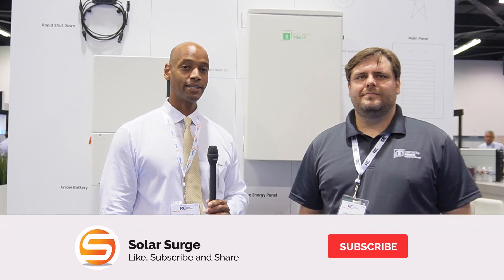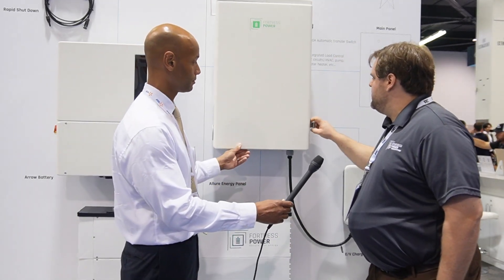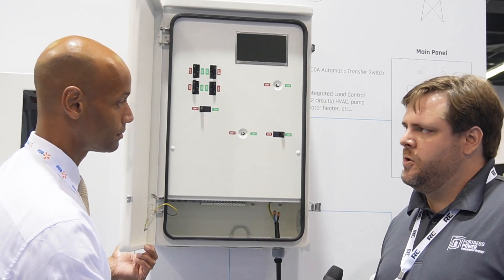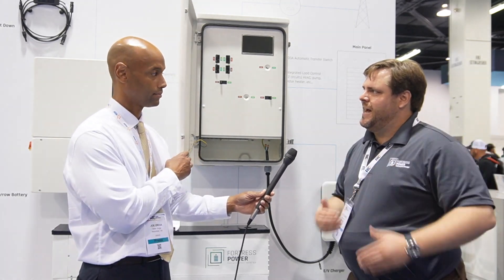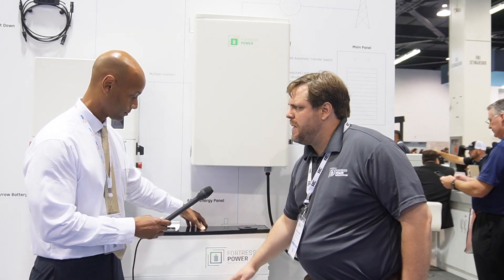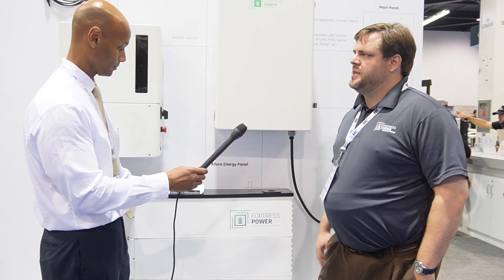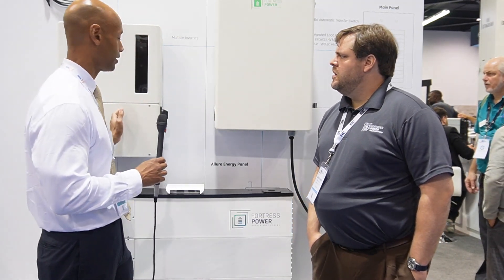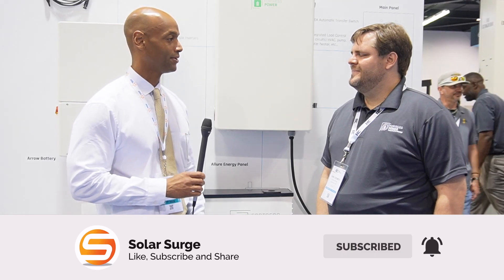New Fortress Power Whole Home Energy Storage System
In this video, Joe presents the new Fortress Power Whole Home Energy Storage System (High Voltage)

-- LINKS --